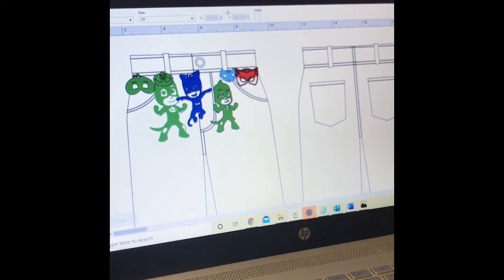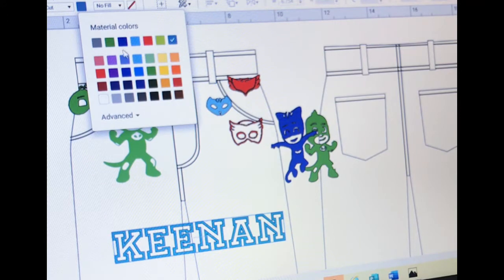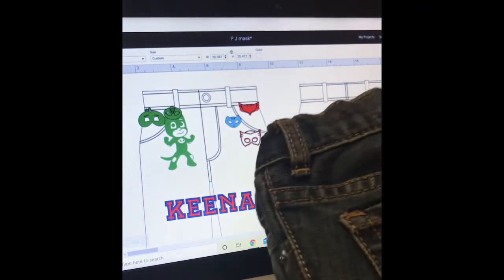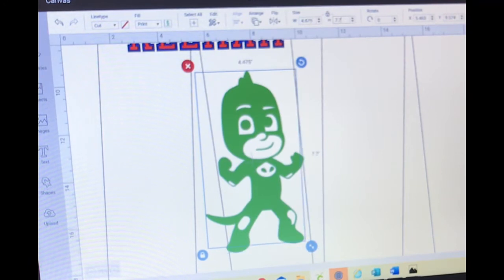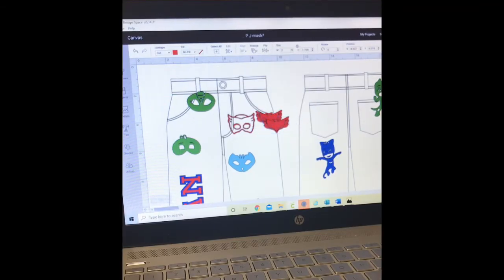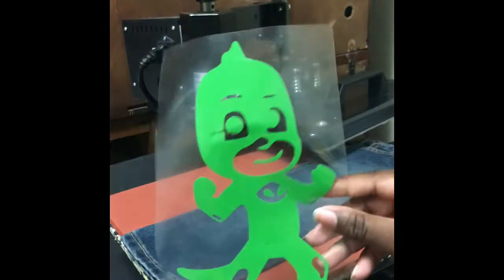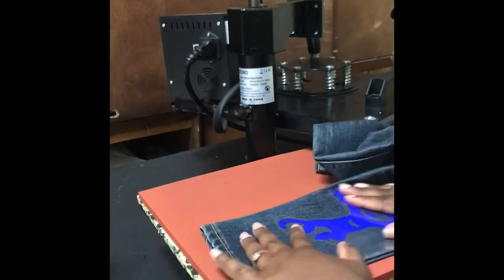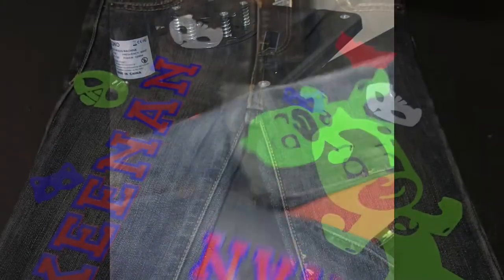How to customize Jeans using vinyl |The Easy Way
How would you DIY Design? Things You'll Need: - Iron - Scissors - Printer - Transfer Paper - Software to resize images - Hard Surface

link to vinyl